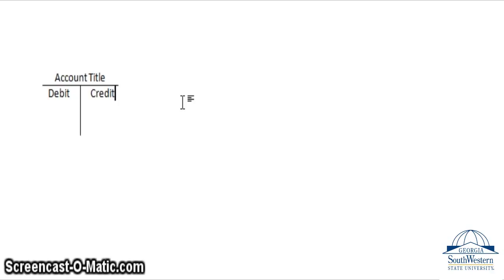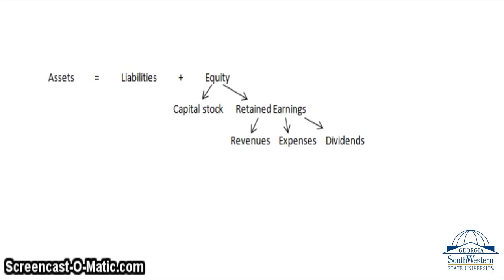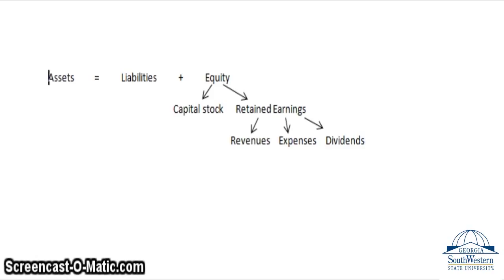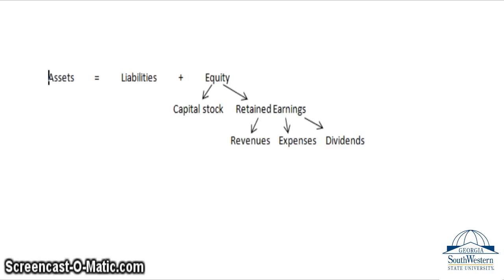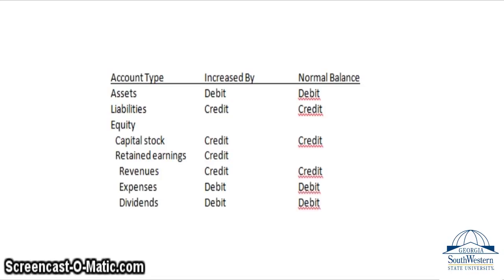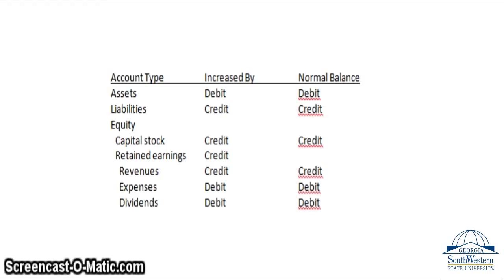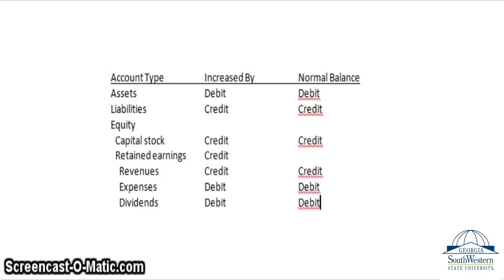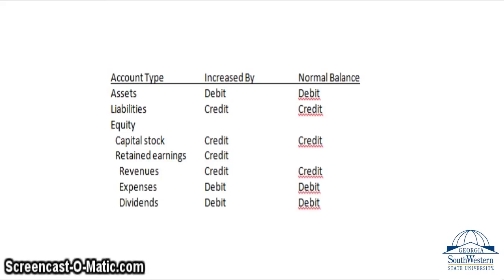T Accounts and Rules of Debits and Credits